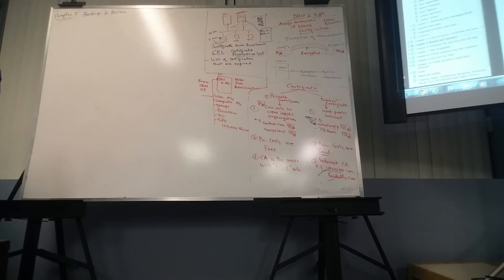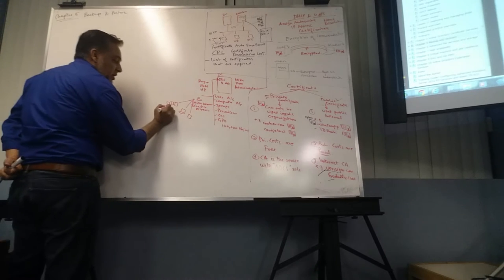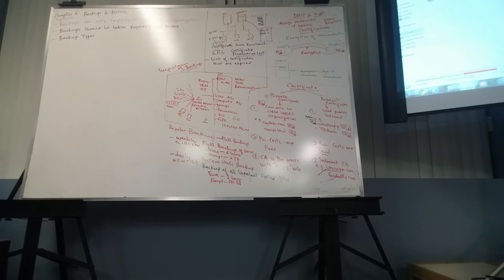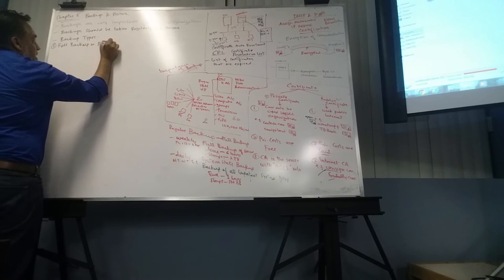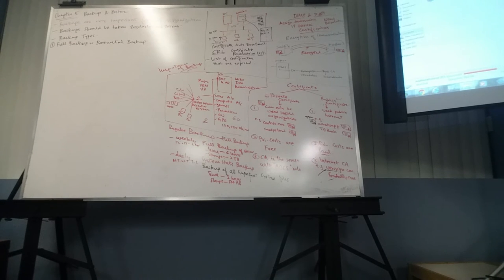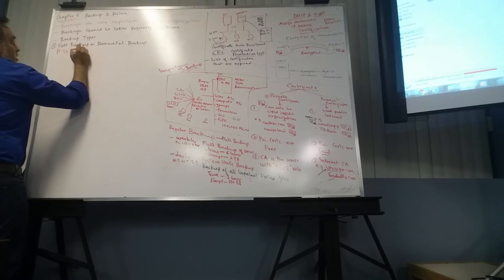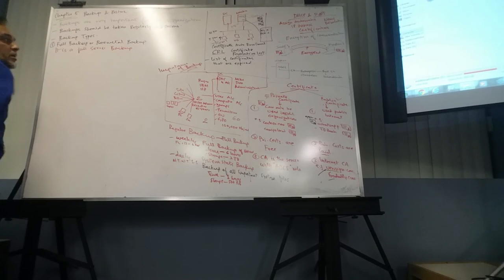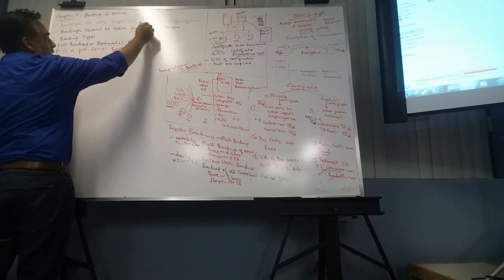Part 1 - 70-412 Chapter 4 Certificate Review - Chapter 5 Backup & Recovery